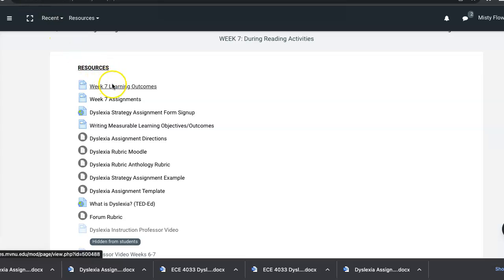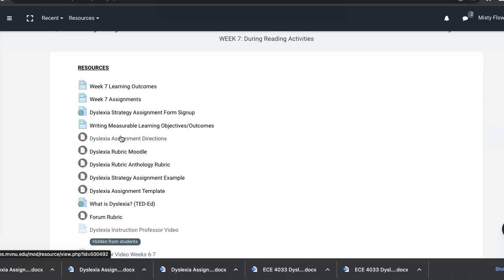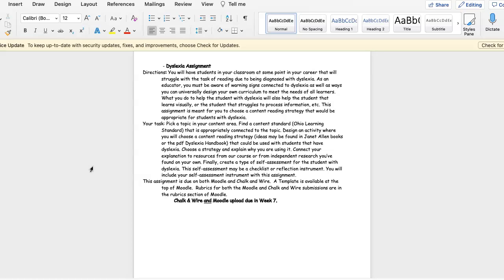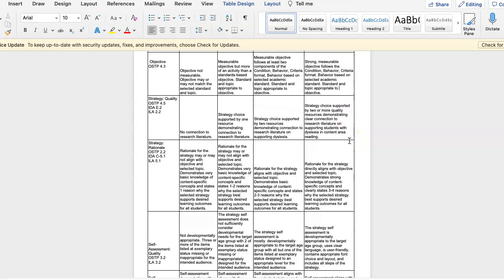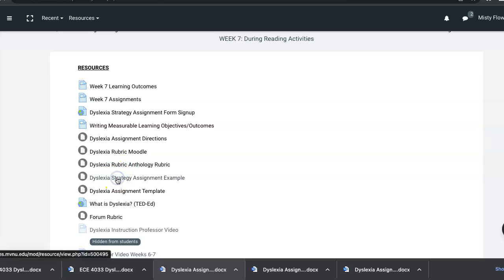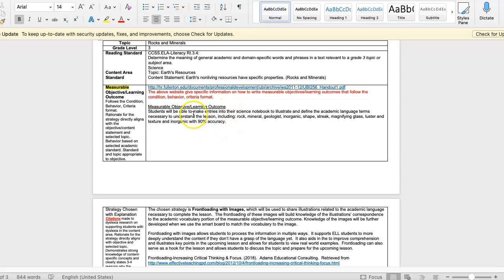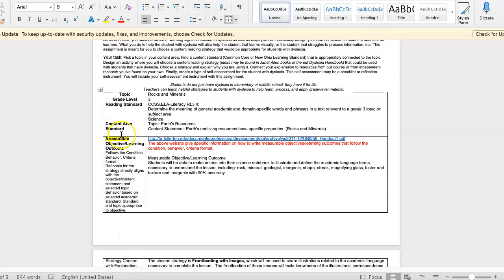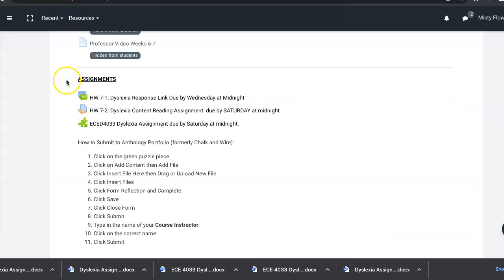4033 Week 7 Instructor Video A22